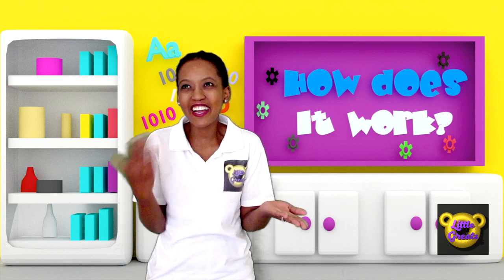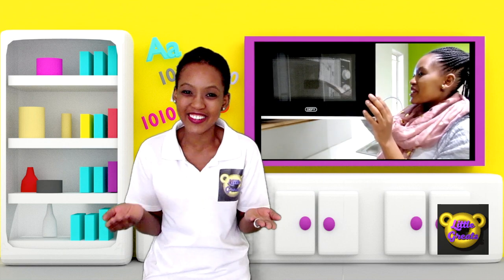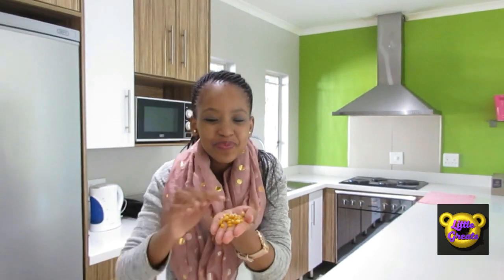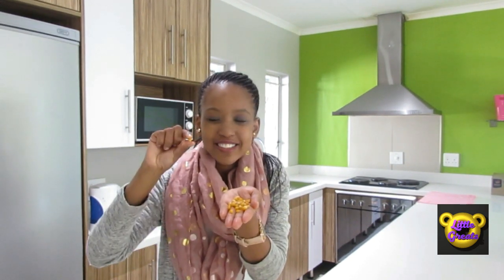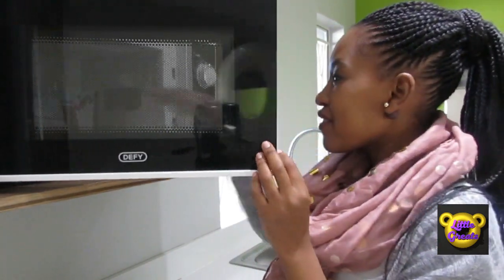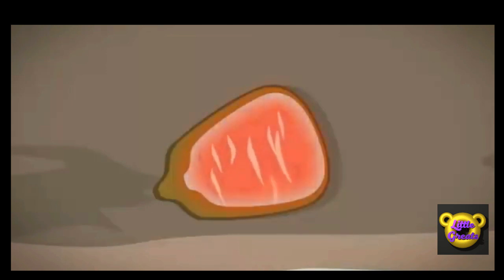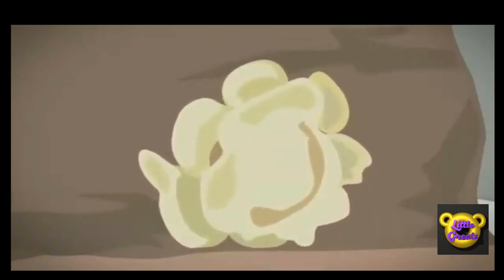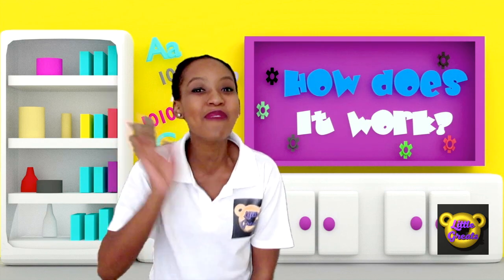How Does Popcorn Pop?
A look at how popcorn pops, what happens inside the kernel of corn?